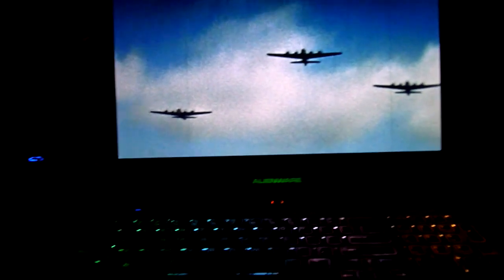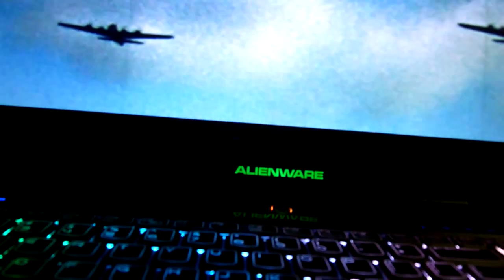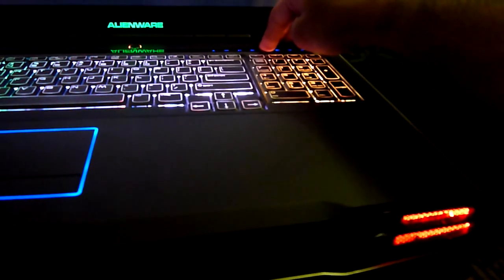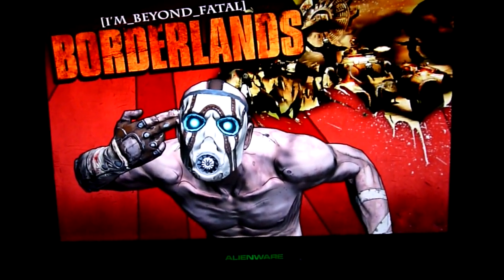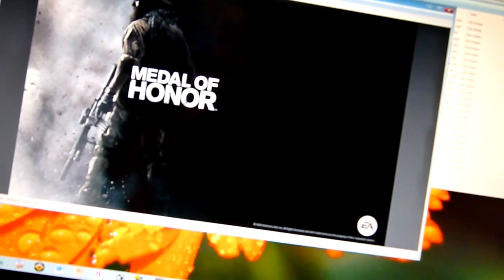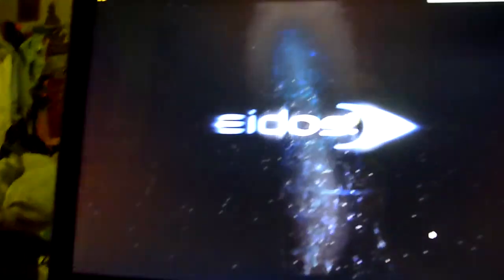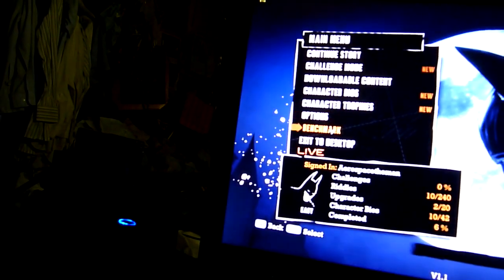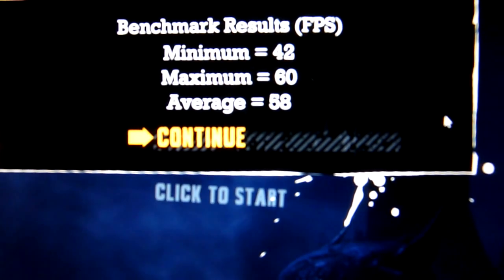Alienware M17XR2 Overview/Review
1920x1200 16:10 RGBLED
Core i5 M520 2.4ghz
8 Gigs of Ram Gskill 1333MHZ
Seagate XT 500 gig/4 gig Nanflash SLC.
640 Gig 5400RPM WD Scorpio Blue
ATI 5870 Single